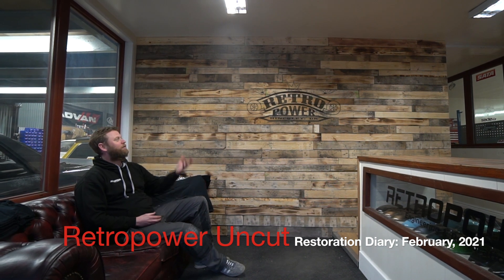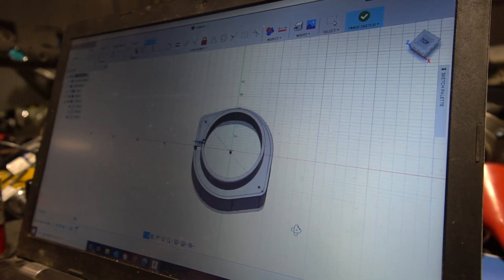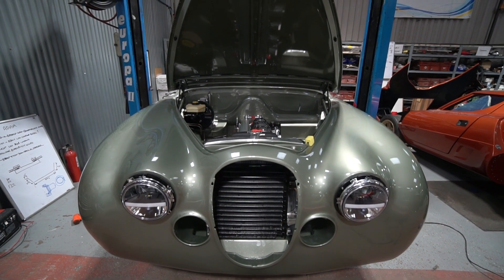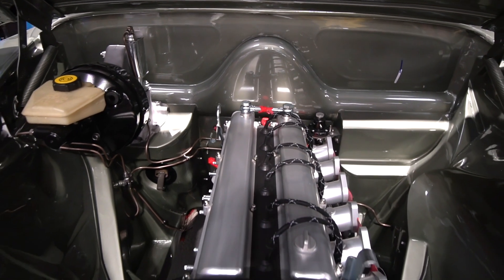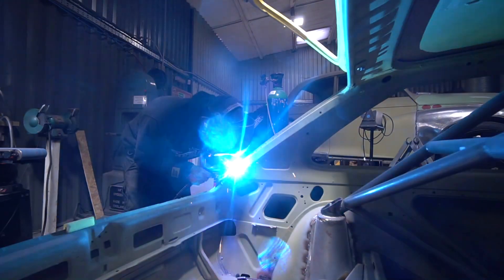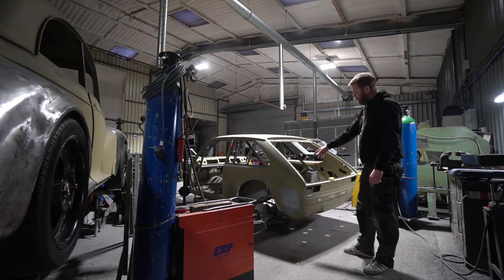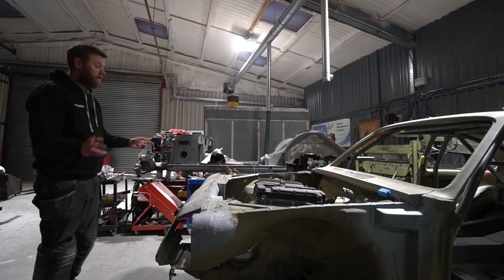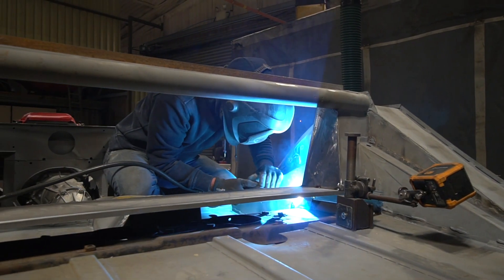Retropower Uncut Episode 28: 2JZ into MK2 Jaguar, '68 Camaro metalwork complete & Jensen C-V8 IRS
This week Cal shows us the latest progress: The much-anticipated fitment of the 2JZ into the "project Utah" MK2 Jaguar, Stu's work on the bespoke Morris Minor wings nears completion, the Camaro passes it's metalwork sign-off (the Chevette following not far behind), and Nat progresses with the IRS fitment on the Jensen. meanwhile gaz continues to sand, sand & sand some more!